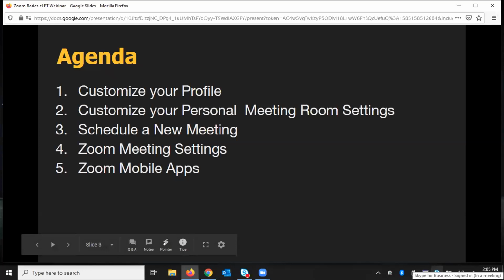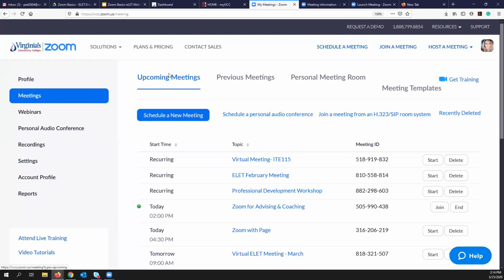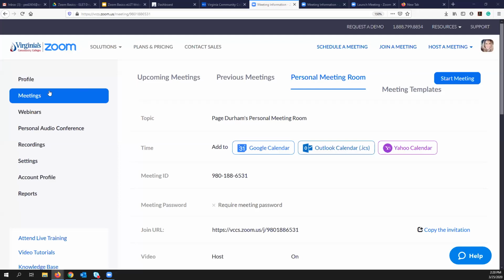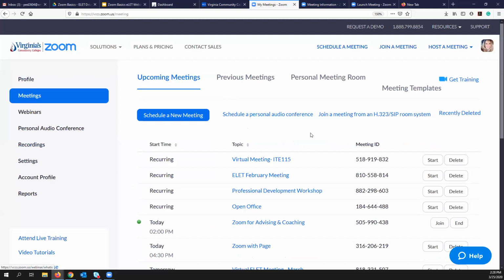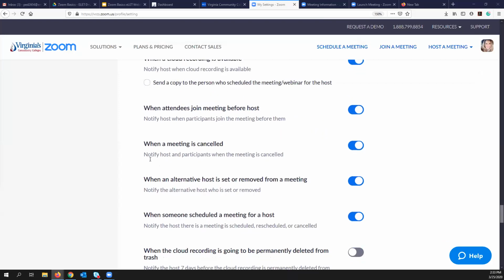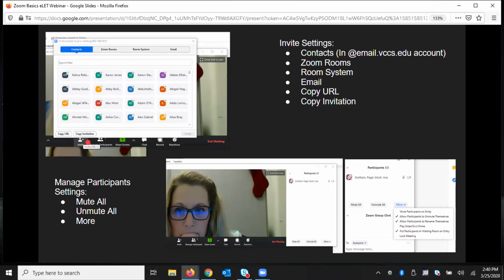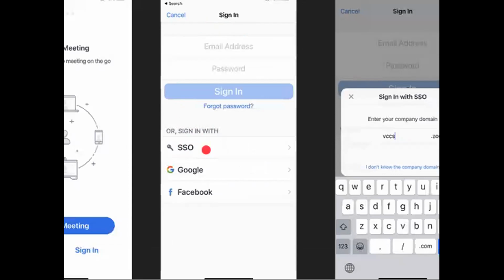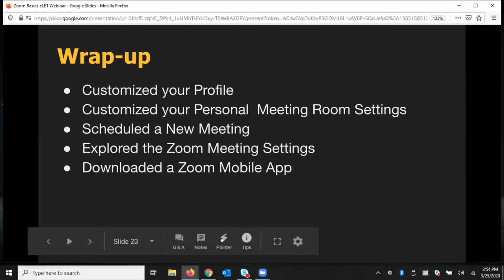Zoom for Advising and Coaches